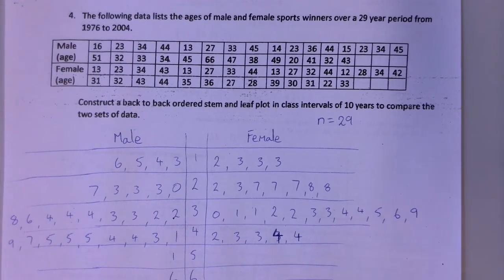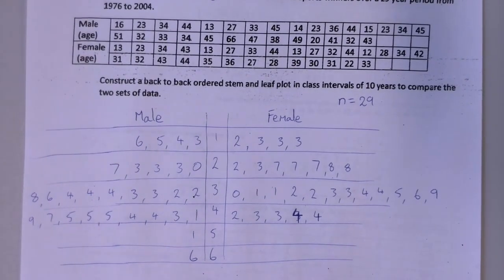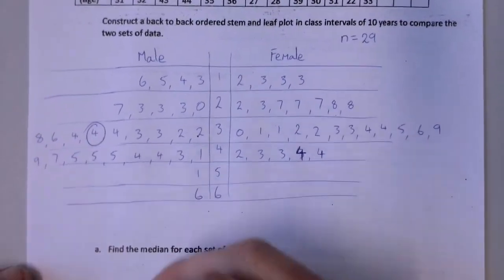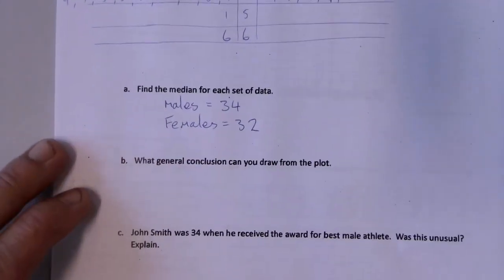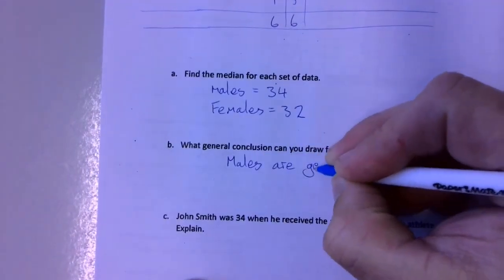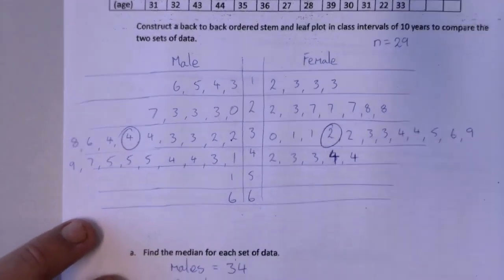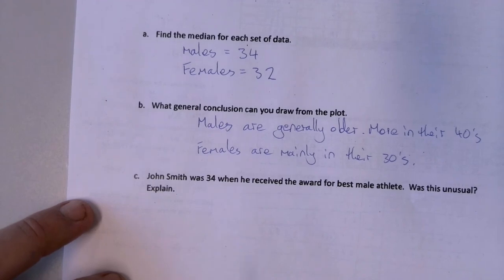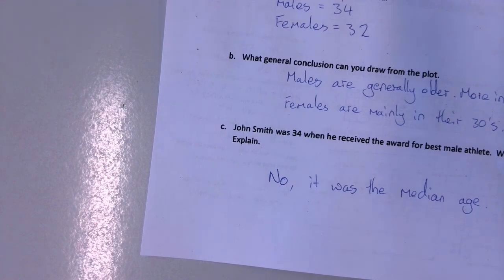statistics back to back stem and leaf plot